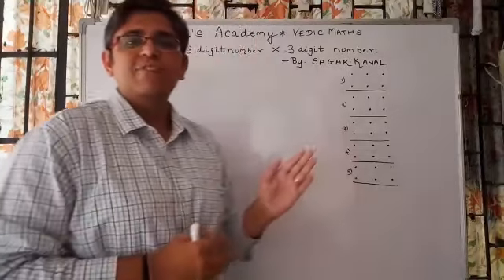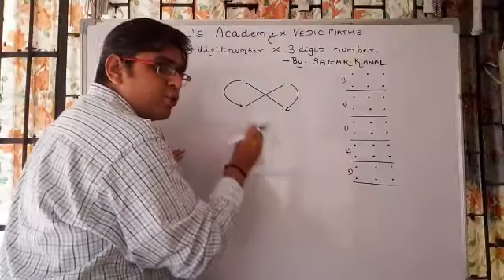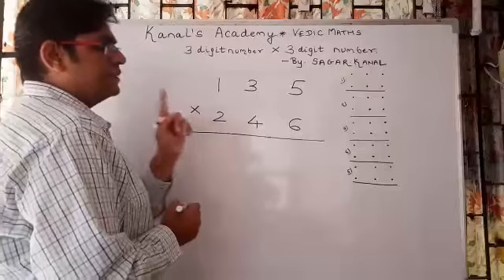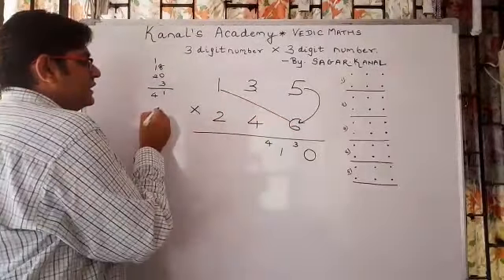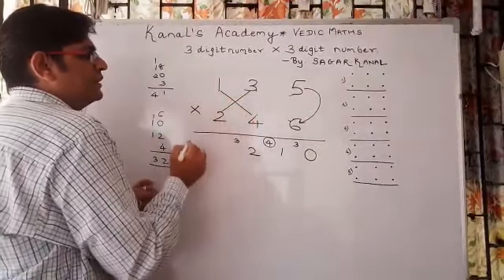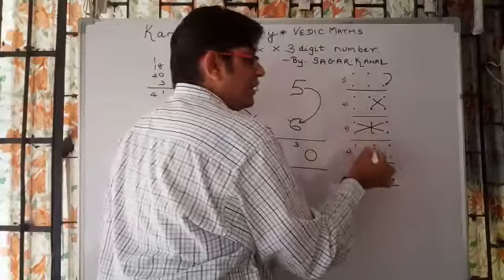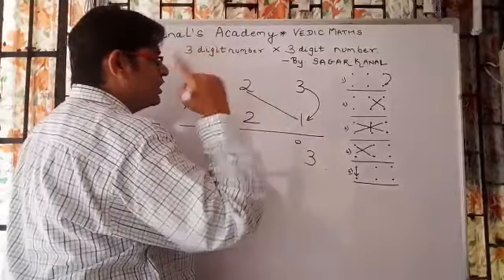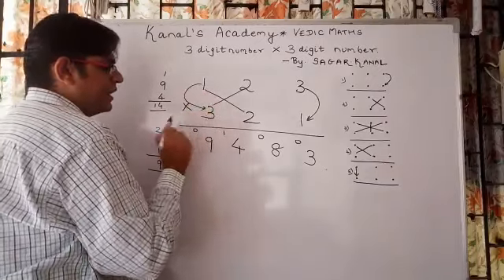Vedic Maths Three Digit number multiplied to Three Digit number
Easiest way to multiply three digit number to three digit number by vedic math method...
master yourself in math